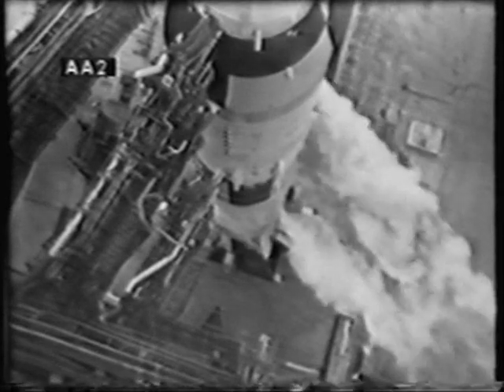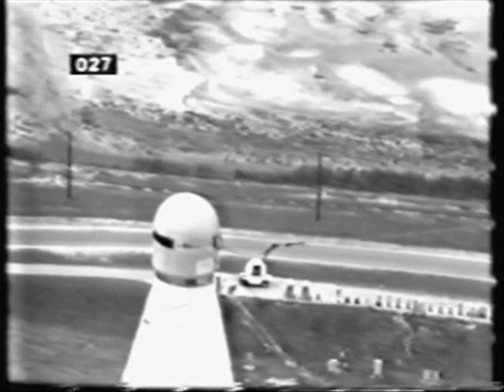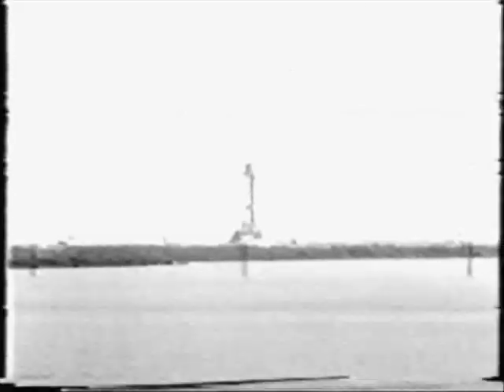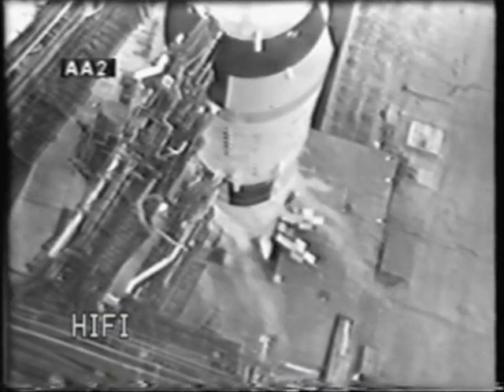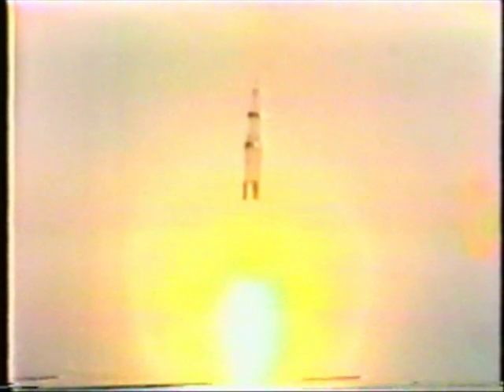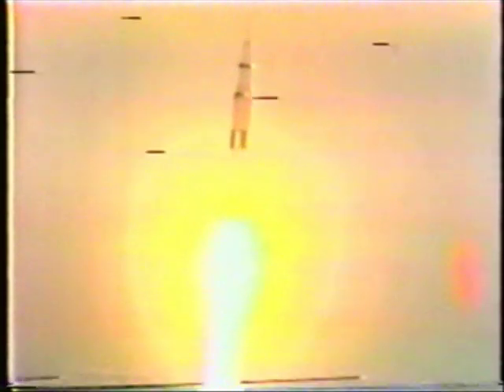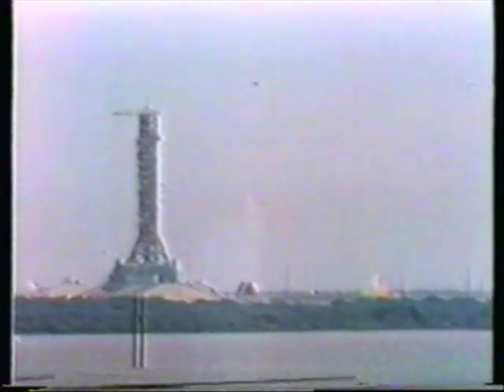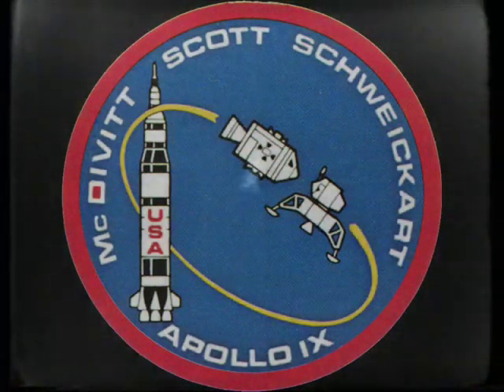Launch of Apollo 9 (CBS)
The launch of Apollo 9 - March 3rd 1969. Onboard are astronauts James McDivitt (CDR) Dave Scott (CMP) and Rusty Schweickart (LMP). This is the CBS coverage of the event.